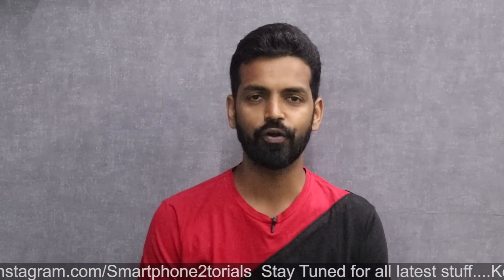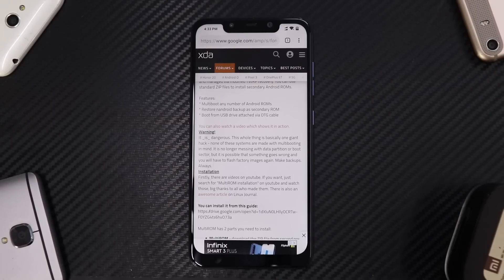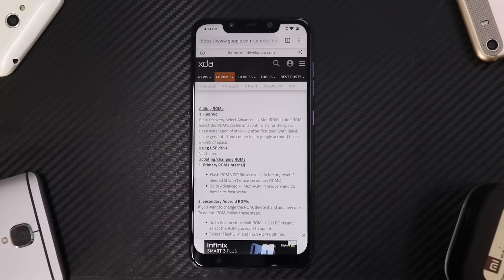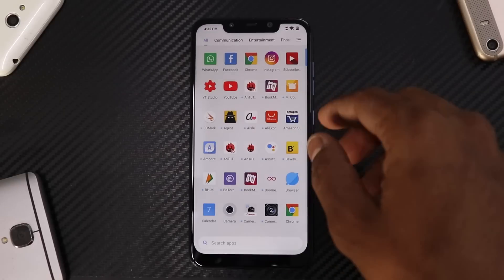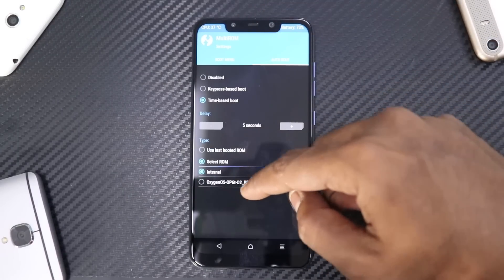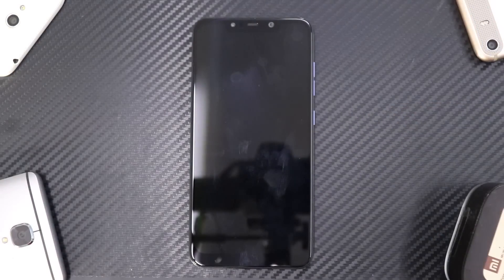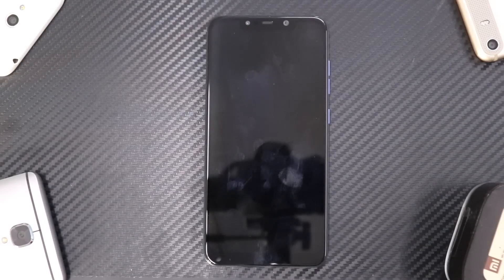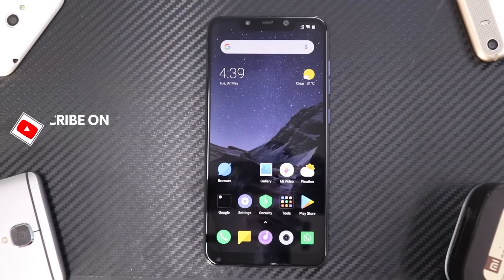How To Boot Multiple Roms On Pocophone F1 | Introduction To Multirom | Smartphone2torials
This Mod Changes Everything!